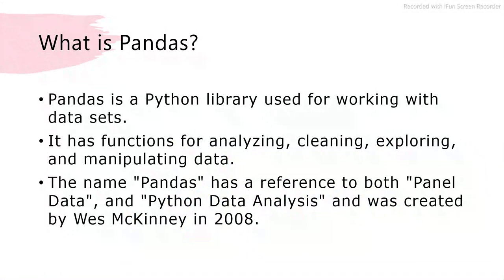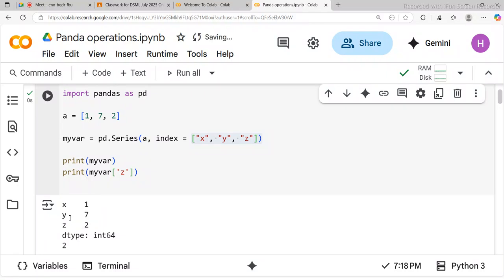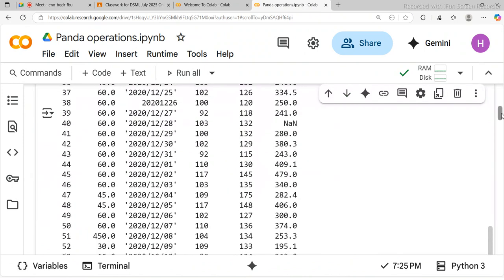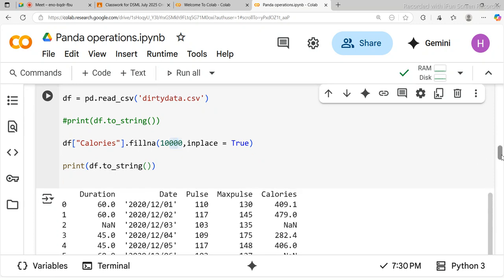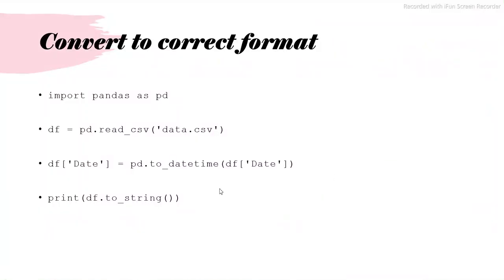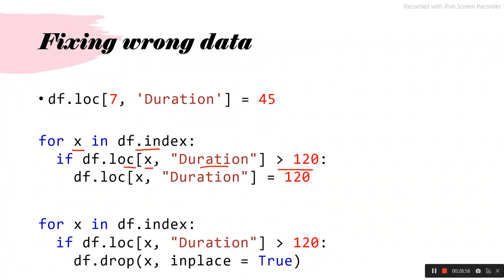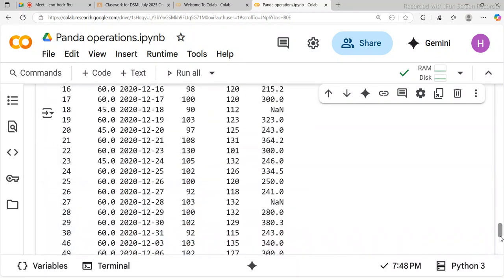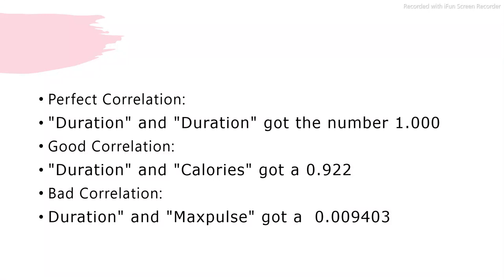Data Science Session 5&6